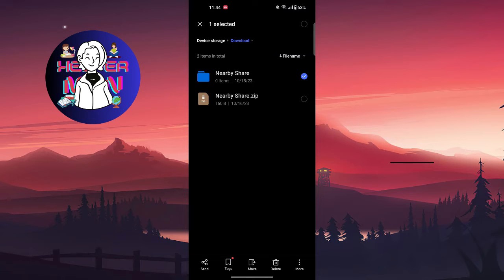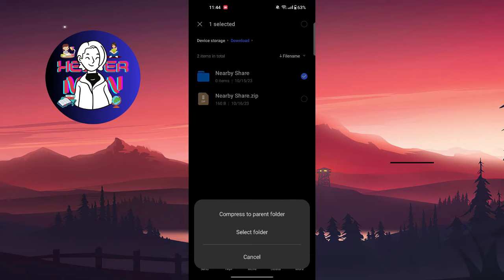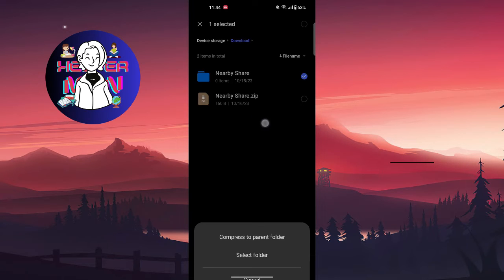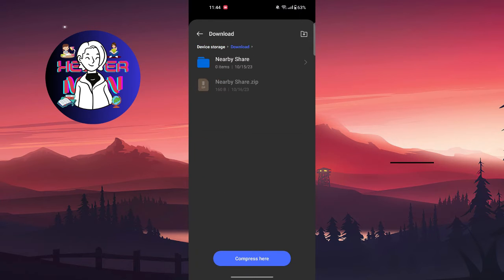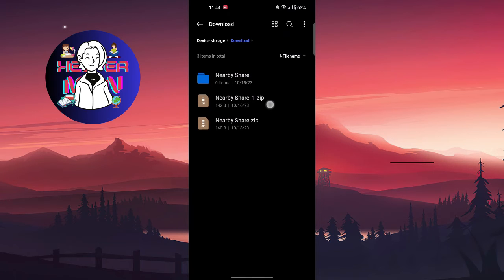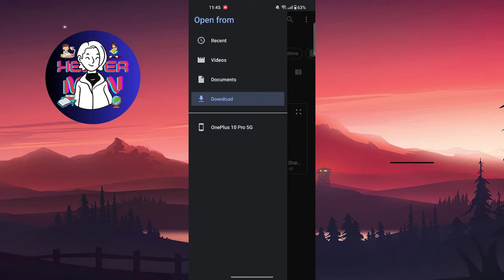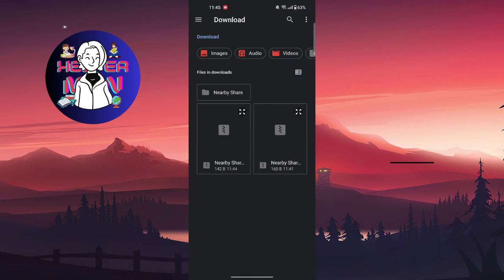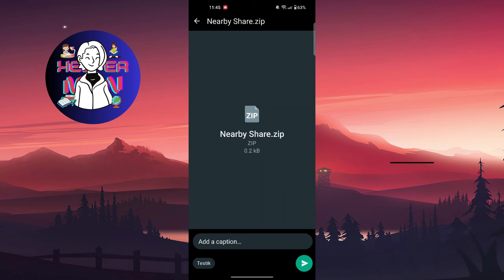How To Share Zip Files On Whatsapp